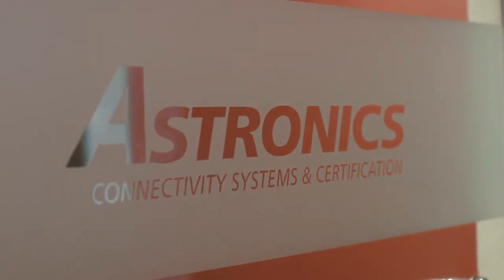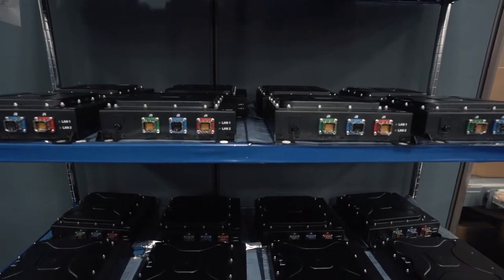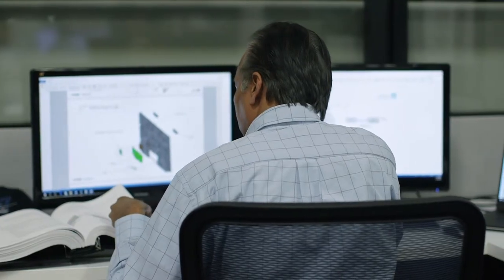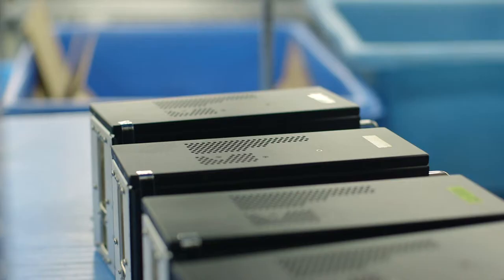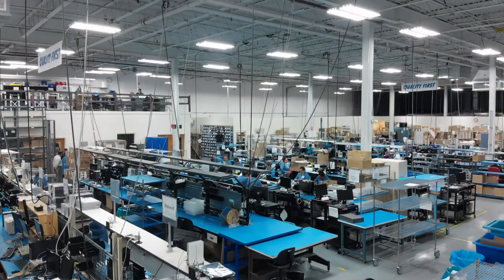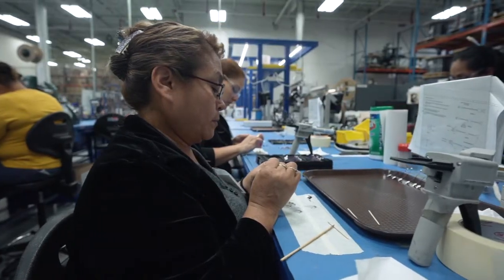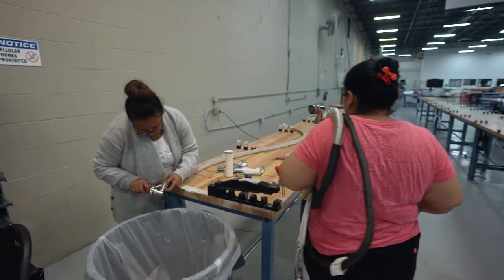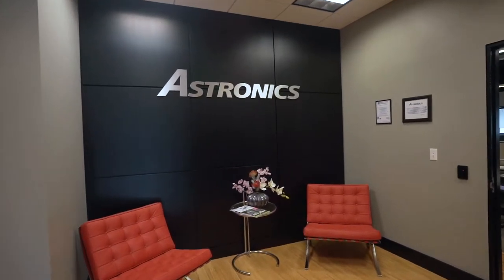Astronics CSC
Astronics CSC serves as the world’s most widely deployed provider of inflight entertainment connectivity (IFEC) hardware for the aerospace industry and other highly regulated industries. To date, we’ve shipped over 16,000 LRUs, which includes our Summit line of IFEC system hardware and custom-designed solutions. With hundreds of global STCs for aircraft installations and modifications, we provide systems certification and installation solutions that empower our customers to execute the most cost- and time-efficient upgrade programs.